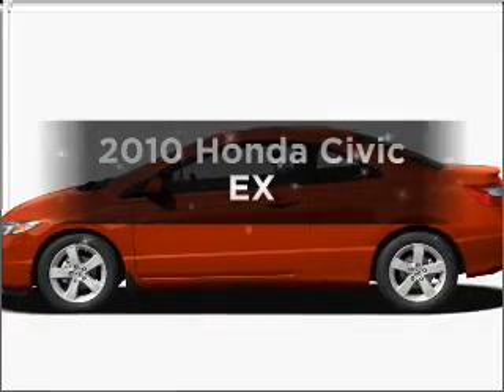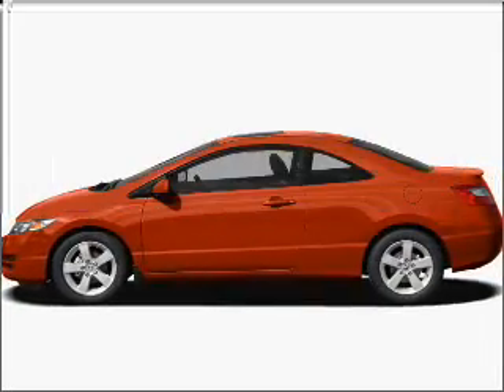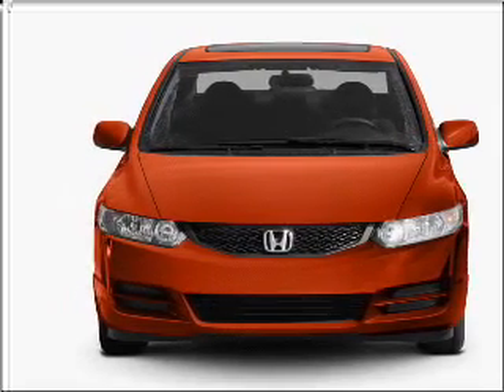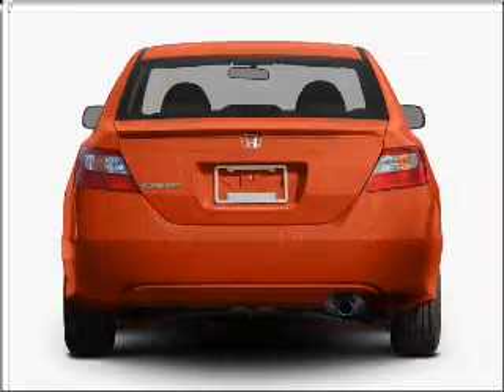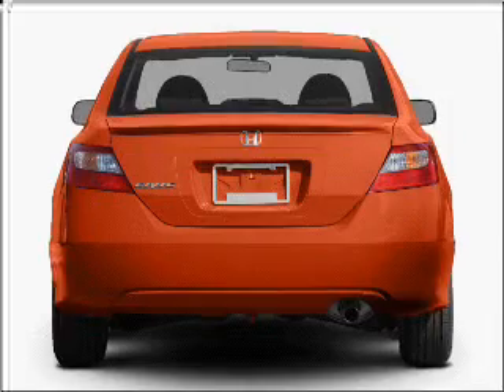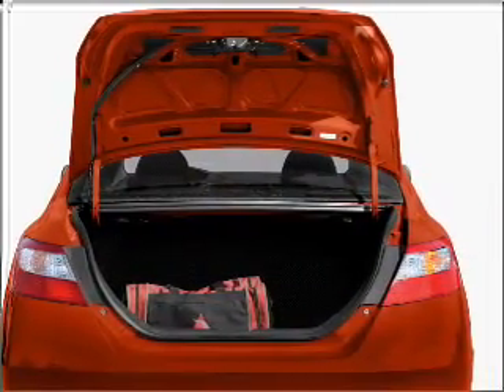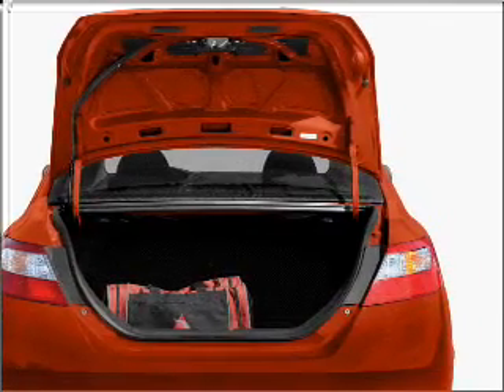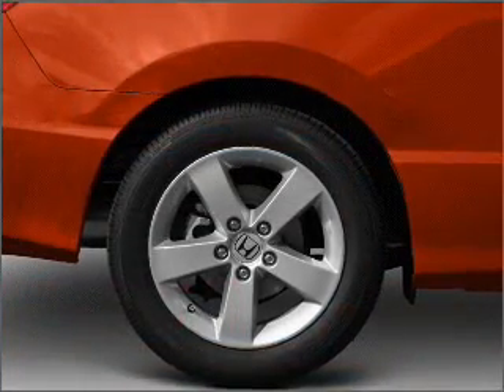2010 Honda Civic - Duluth GA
Year: 2010
Make: Honda
Model: Civic
Trim: EX
Engine: 1.8 liter inline 4 cylinder 16 valve
Transmission: 5-Speed Automatic
Color: Bali Blue Pearl
Mileage: 11758
Address:
3325 Sate